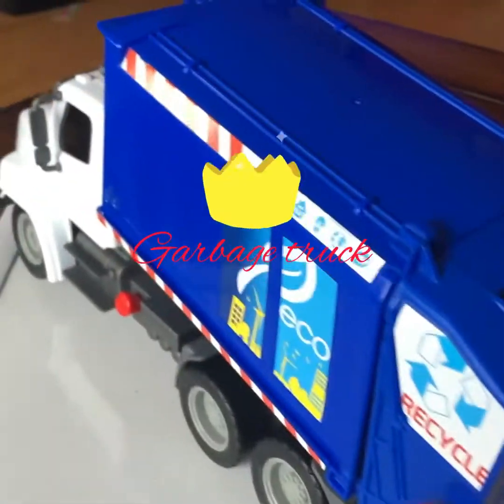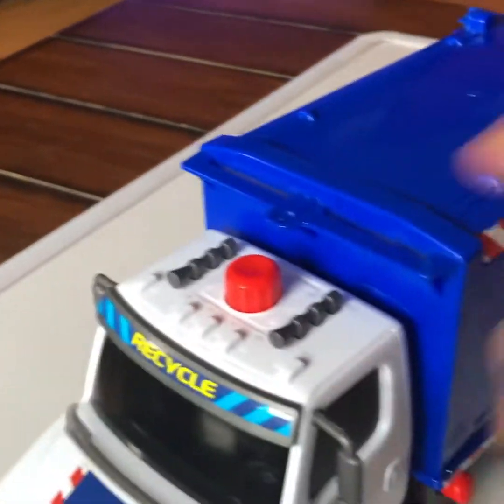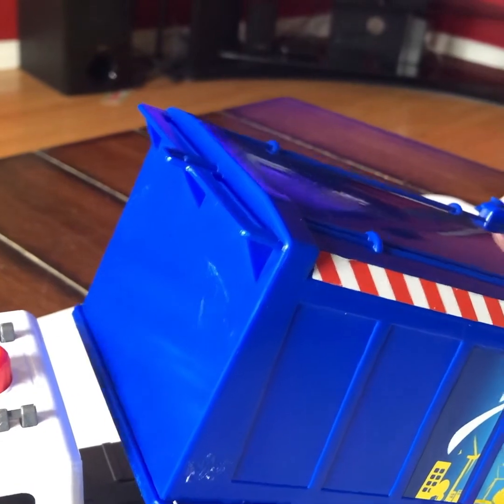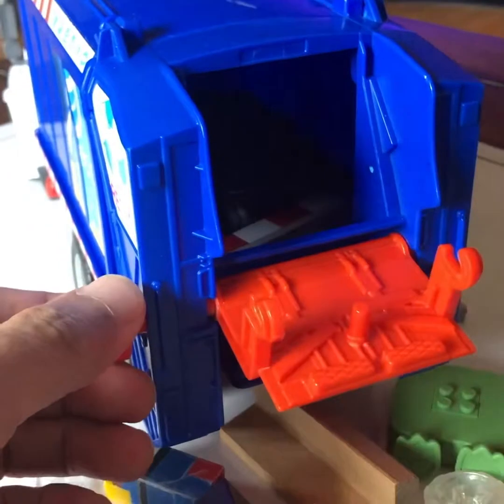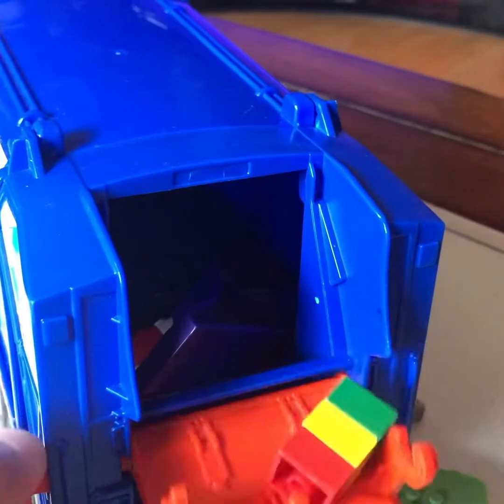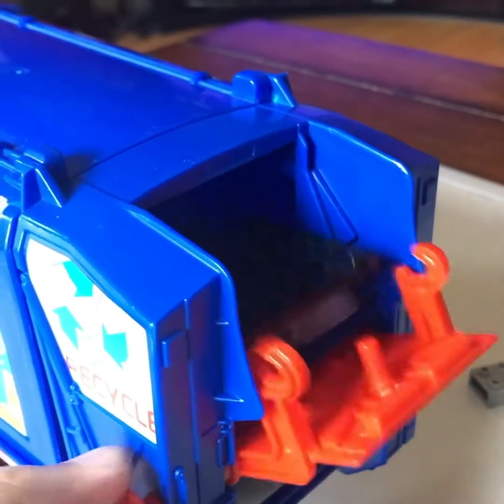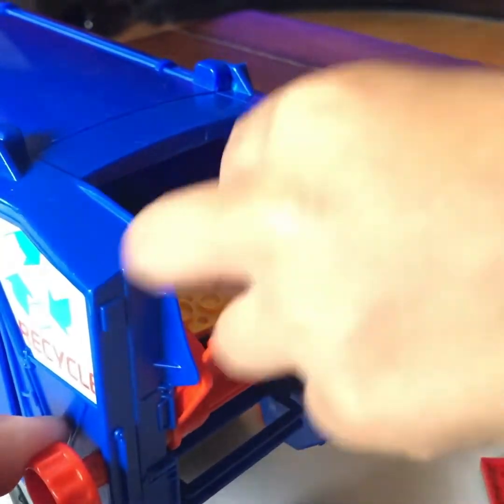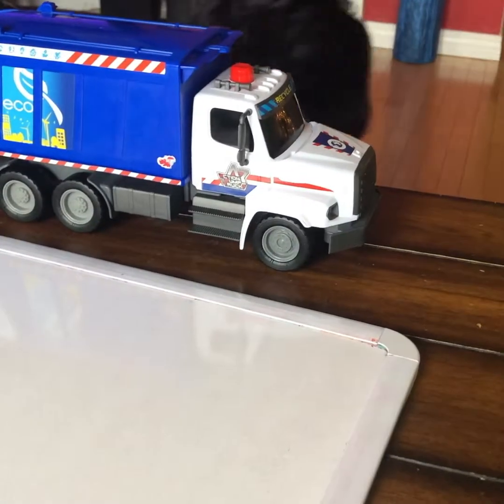Garbage Truck Toy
Garbage truck
Toy